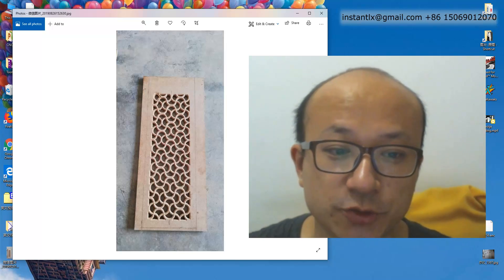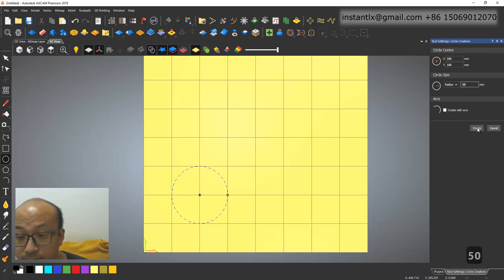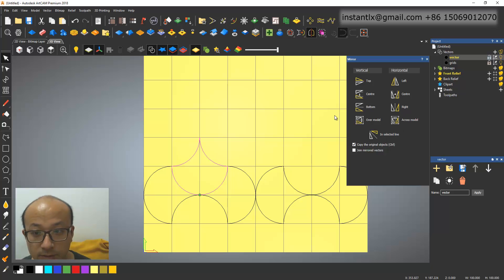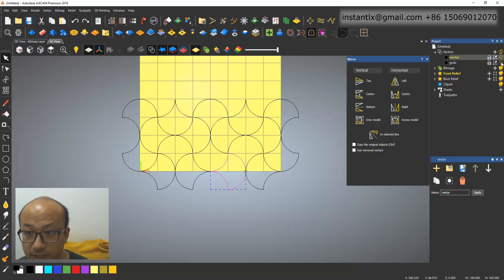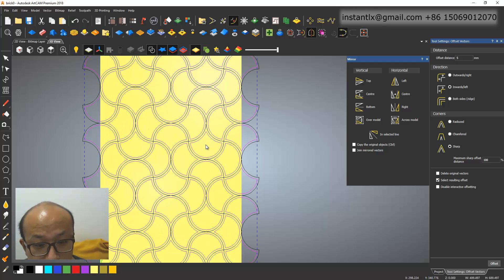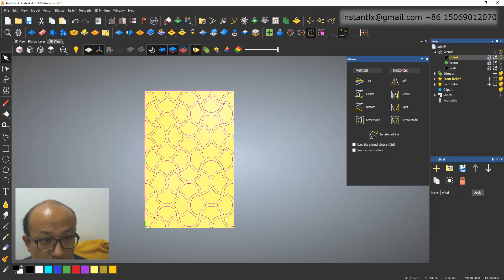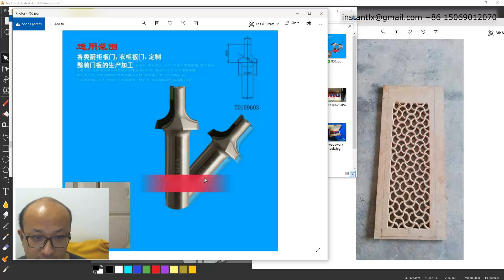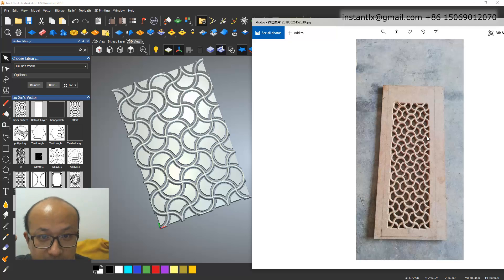ArtCAM tutorial: how to draw a vector for a door part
I caught a cold.

Vectors are the most important part for making a door engraving.

Skype: instantlx